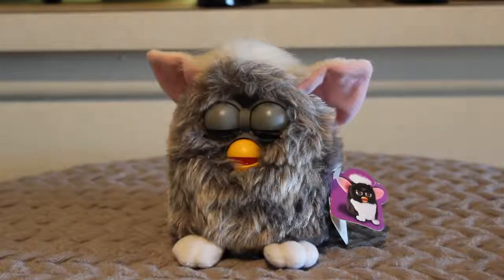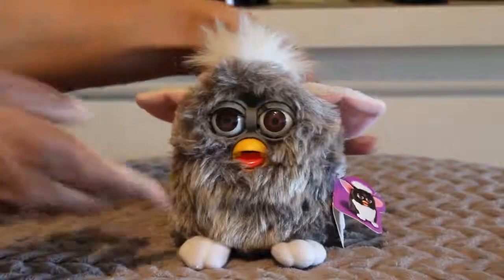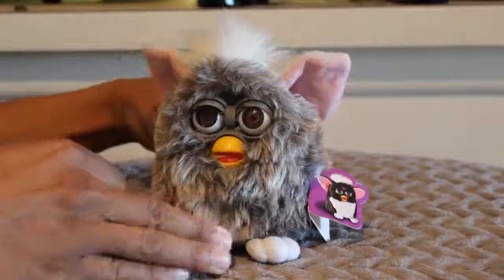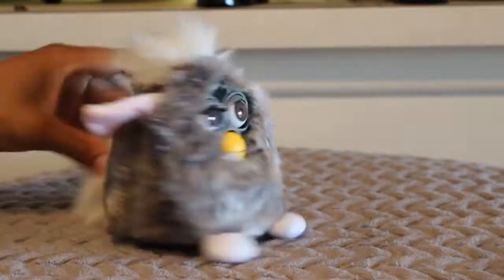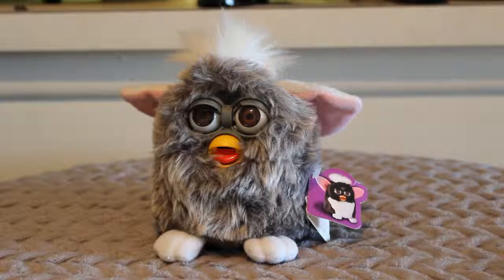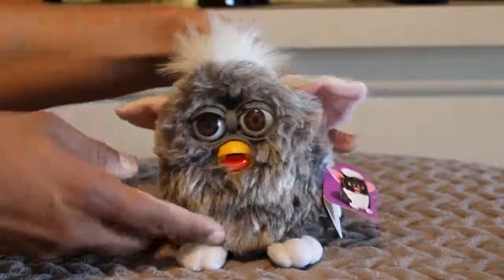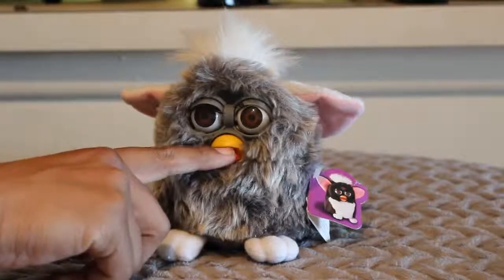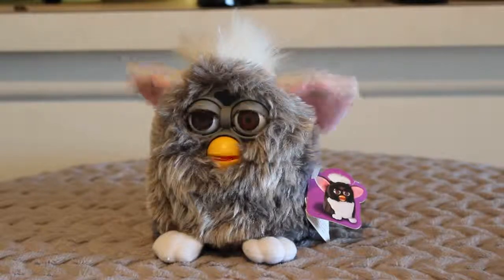Review of 1998 Tiger Electronics Original Furby